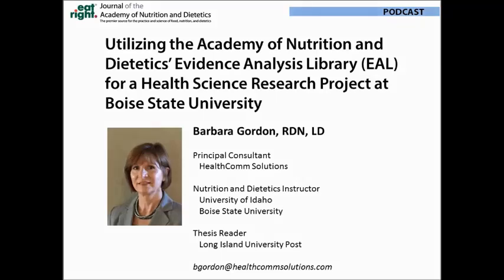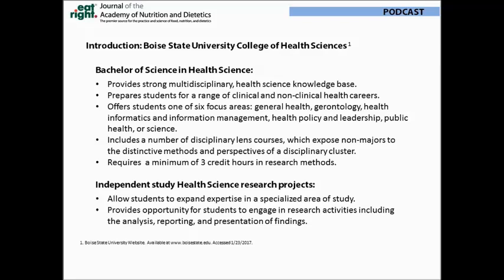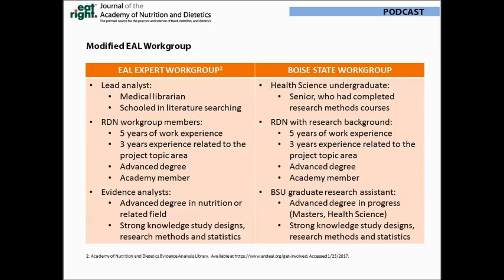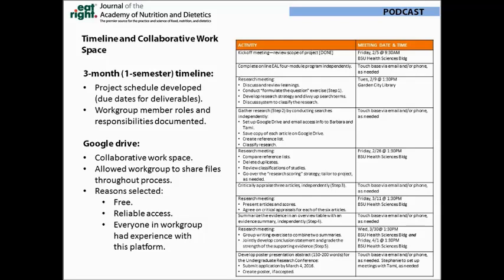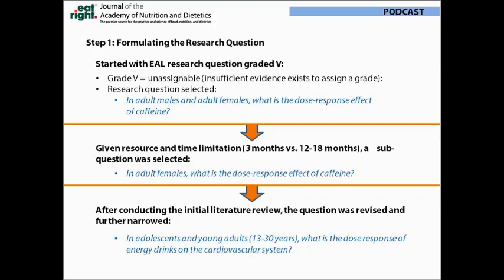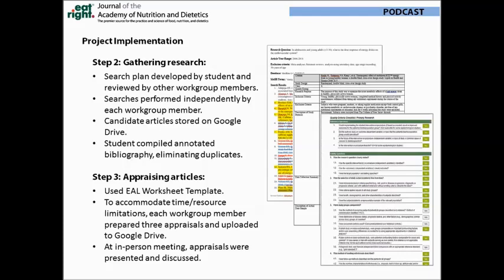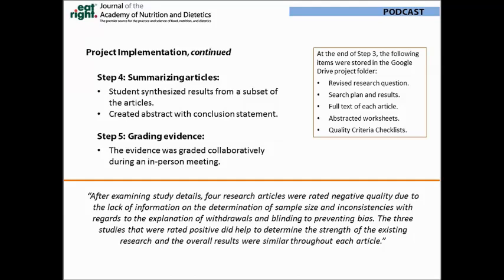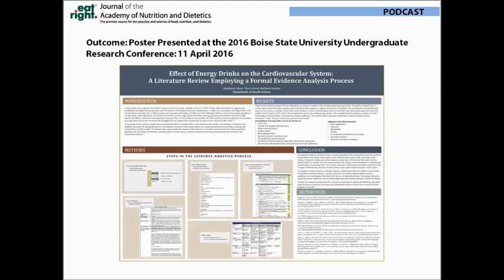Utilizing the Academy of Nutrition and Dietetics' EAL for a Health Science Research Project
Author: Barbara Gordon, RDN, LD
In 2016, Barbara Gordon, RDN, LD, served as mentor to a health sciences student's independent research project. Under Gordon's guidance, the student employed the Academy's Evidence Analysis Library methodology as the framework for her research. In this podcast, Gordon explains how the methodology was applied, starting with the initial concept, and through the execution, challenges, and final presentation at an undergraduate research conference.